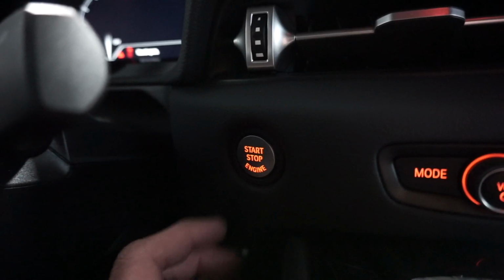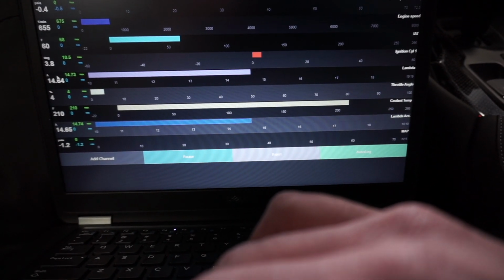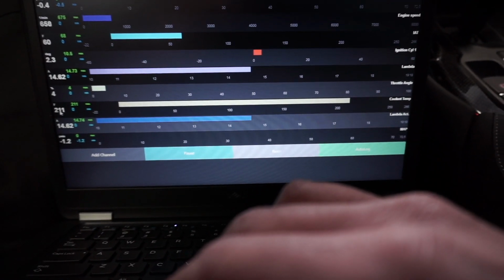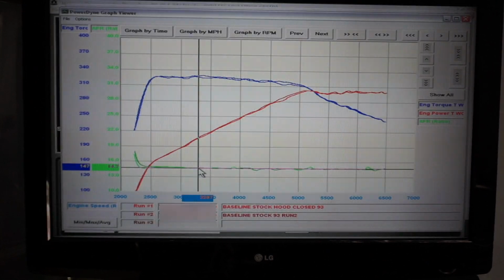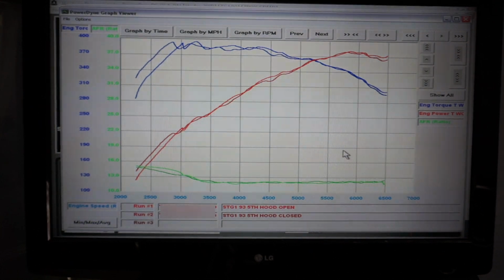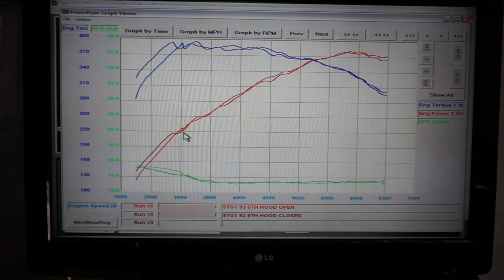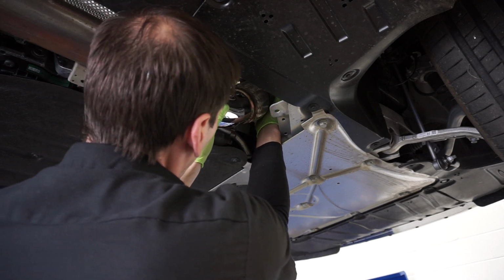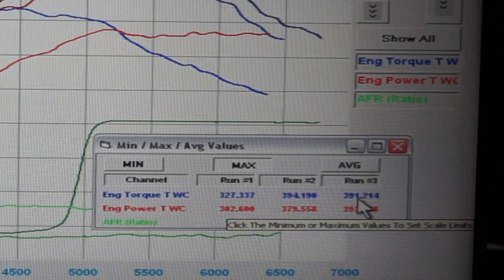PURE Tuning Dyno Testing - 2020 MK5 A90 Supra - Stock v. Stage 1 v. Stage 2 using Bootmod3 OTS Maps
In this video we dyno test the new 2020 Mk5 A90 Supra. Starting with a stock baseline then using Bootmod3 OTS Stage 1 93 followed by OTS Stage 2 93 with a Wagner Downpipe.